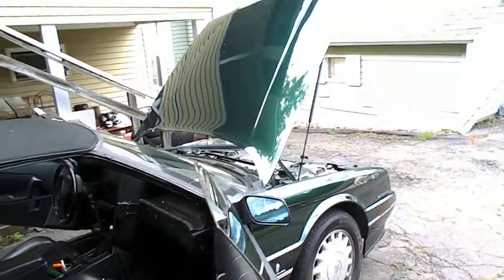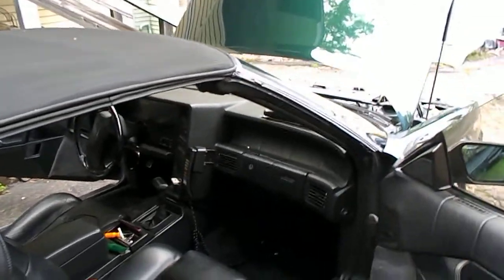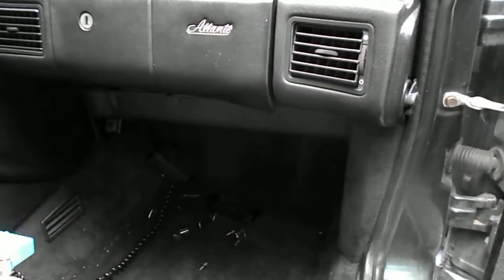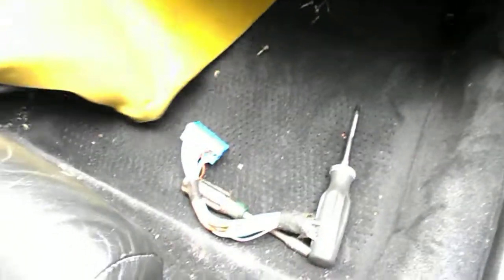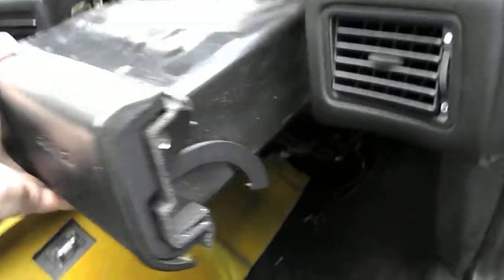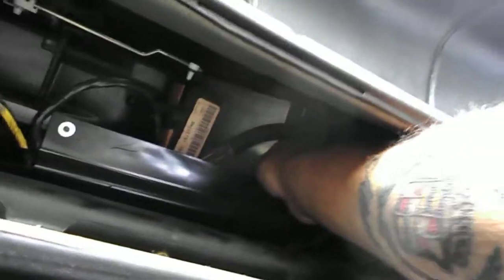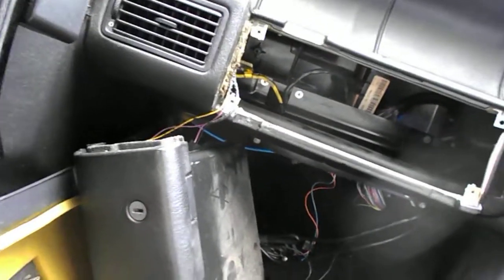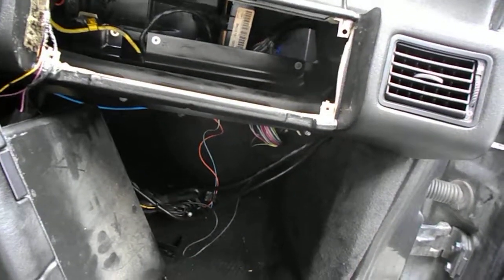Removing the Pcm to check connection relating to trans code PO56 pt1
Code PO56 indicates a loss of turbine speed signal to the PCM. I plan on cleaning and checking the connections at the PCM.